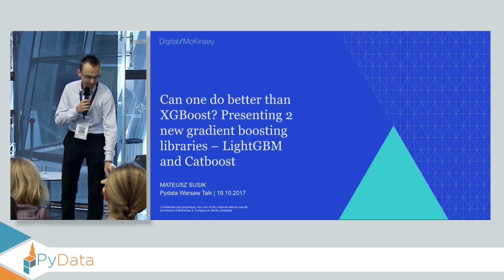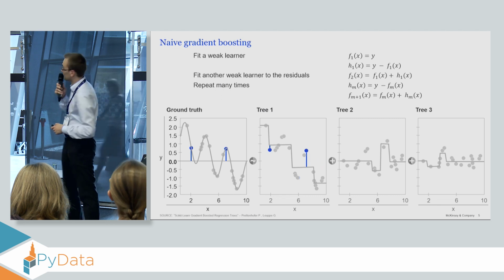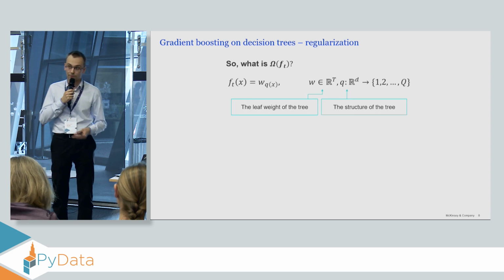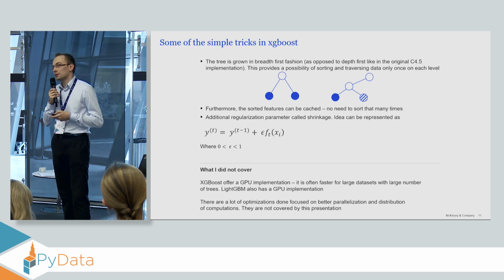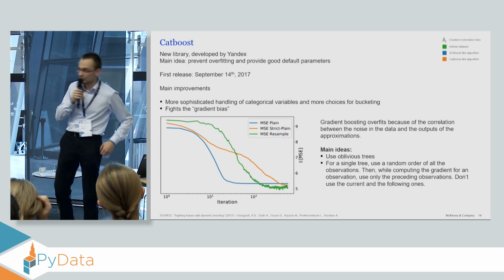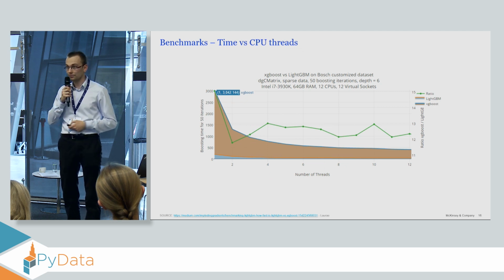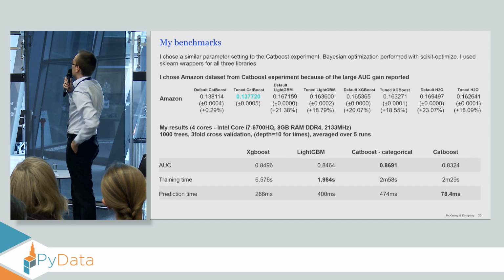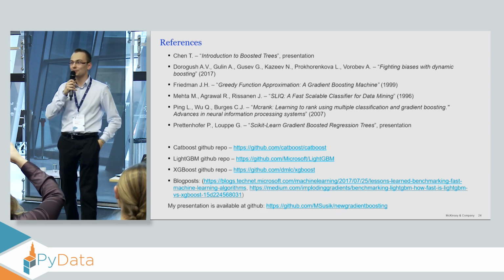Can one do better than XGBoost? - Mateusz Susik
Can one do better than XGBoost? Presenting 2 new gradient boosting libraries - LightGBM and Catboost
Mateusz Susik

Description
We will present two recent contestants to the XGBoost library: LightGBM (released October 2016) and CatBoost (open-sourced July 2017). The participant will learn the theoretical and practical differences between these libraries. Finally, we will describe how we use gradient boosting libraries at McKinsey & Company.

Abstract
Gradient boosting proved to be a very effective method for classification and regression in the last years. A lot of successful business applications and data science contest solutions were developed around the XGBoost library. It seemed that XGBoost will dominate the field for many years.

Recently, two major players have released their own implementation of the algorithm. The first - LightGBM - comes from Microsoft. Its major advantages are lower memory usage and faster training speed.

The second - Catboost - was implemented by Yandex. Here, the approach was different. The aim of the library was to improve on top of the state-of-the-art gradient boosting algorithm performance in terms of accuracy.

During the talk, the participants will learn about the differences in the algorithm designs, APIs and performances.

00:10 Help us add time stamps or captions to this video! See the description for details.